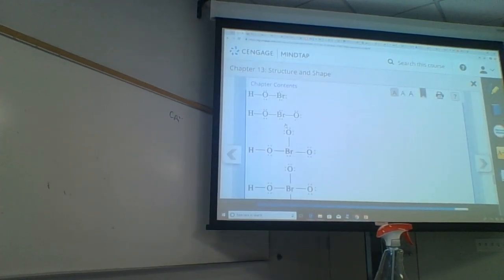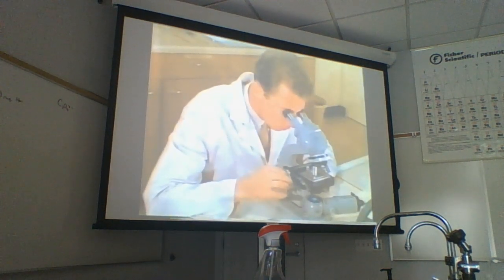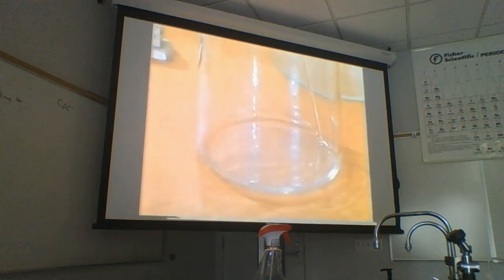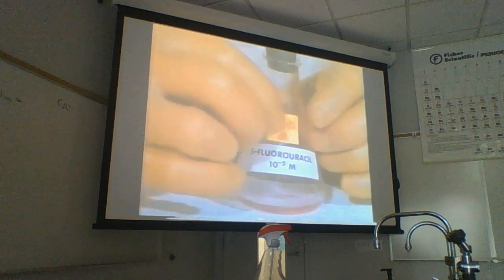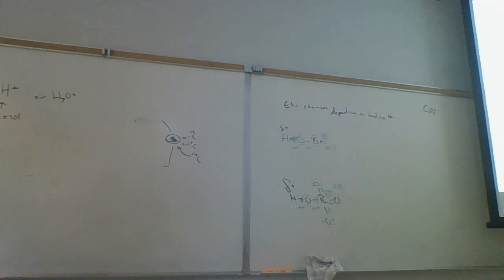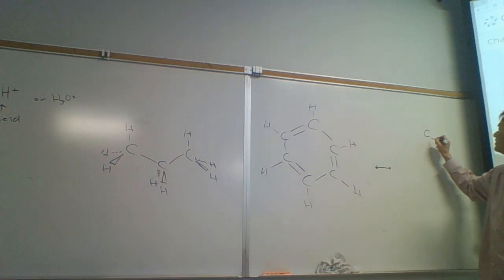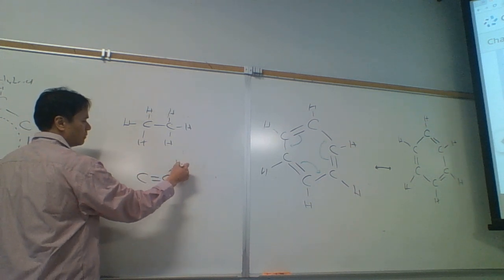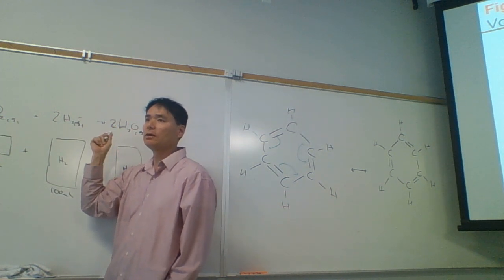Chem 4 1220 051519 C